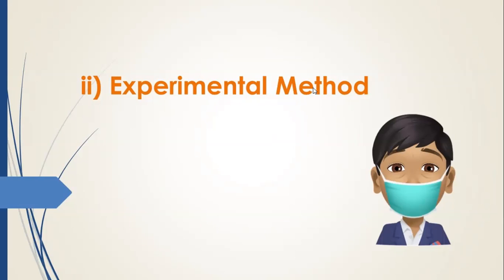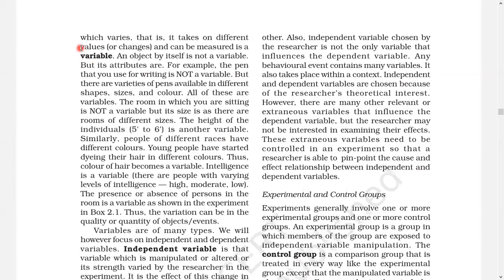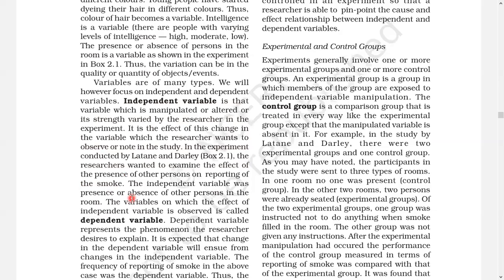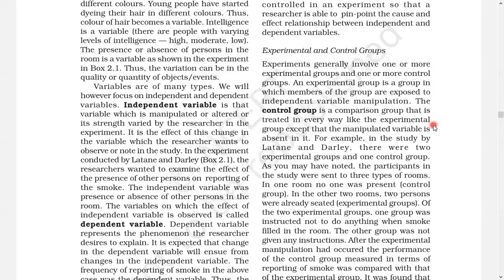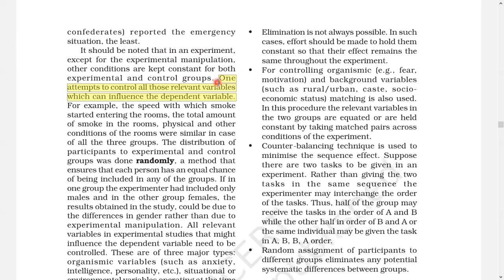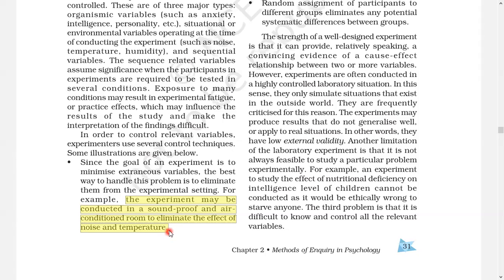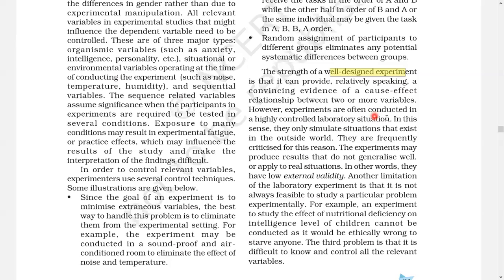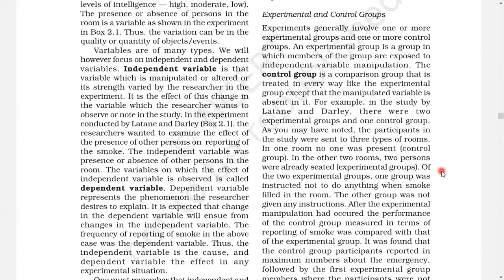Experimental Method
In this session, we will understand in detail about experimental method, one of the most important methods of psychological enquiries.